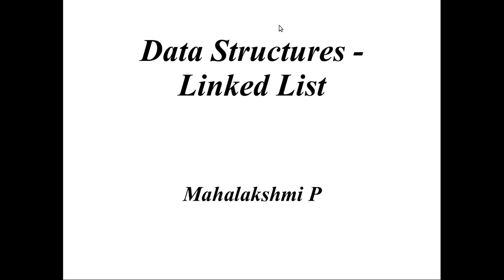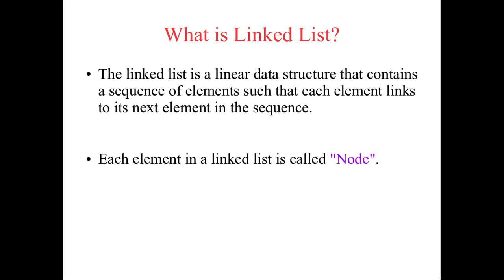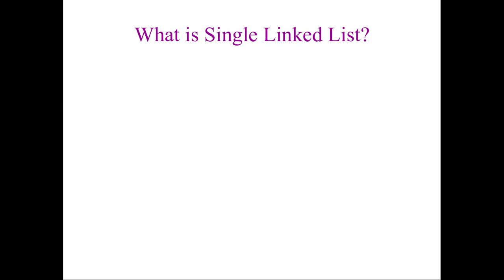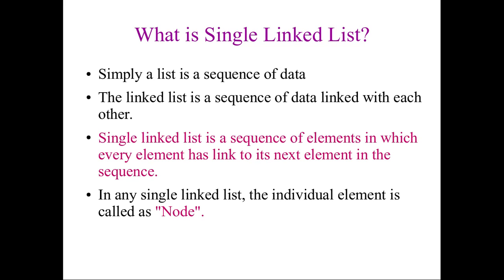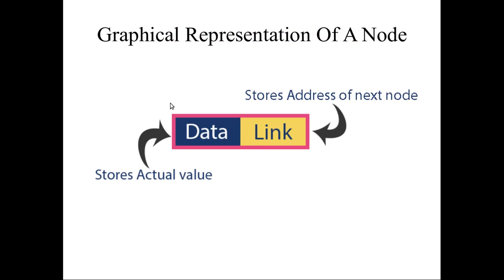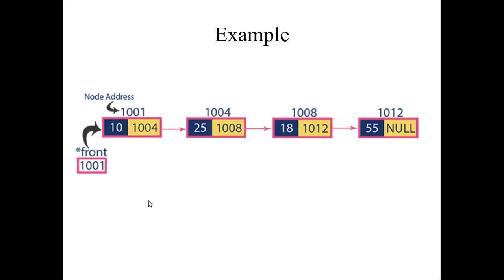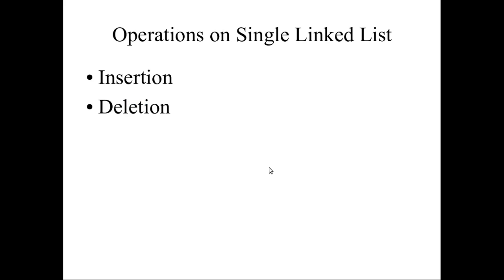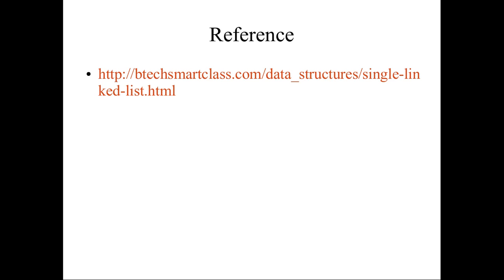026 Linked List in Data Structures English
General introduction about linked list and its types with it's operations